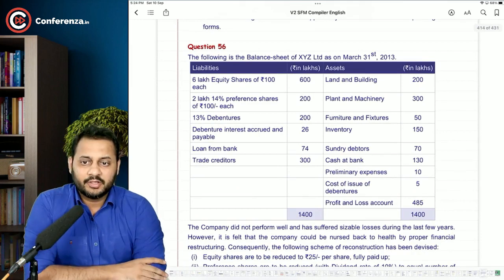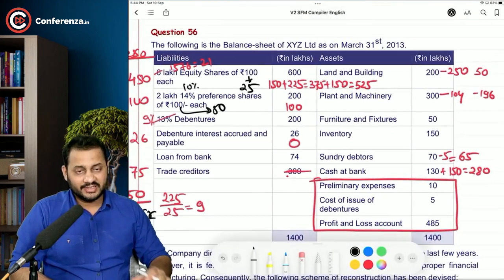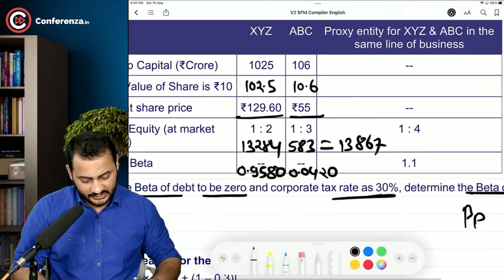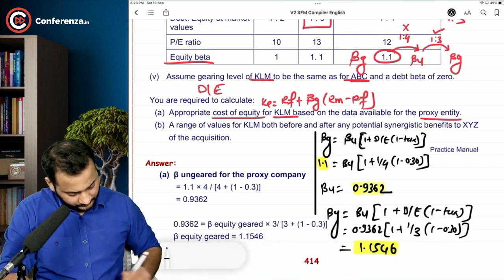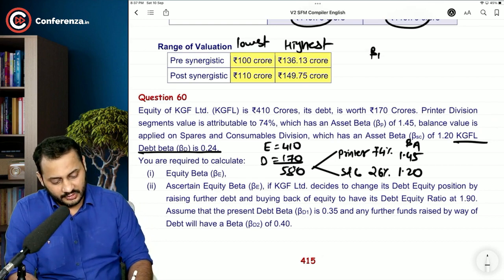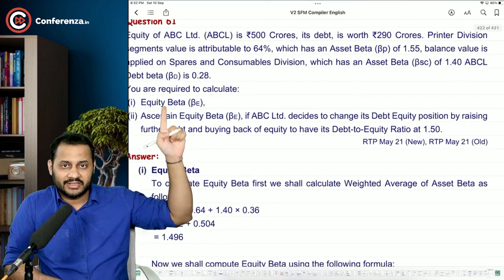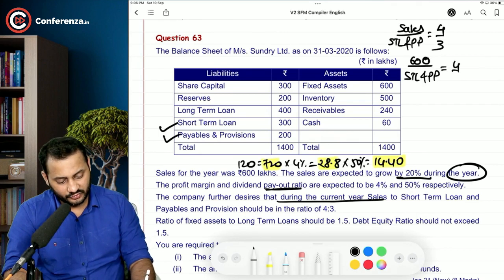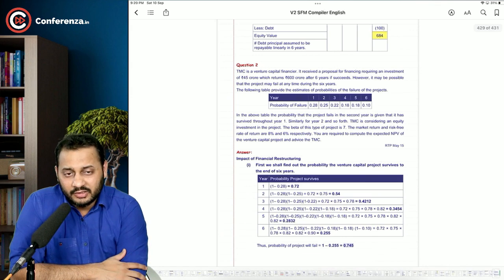59. Merger & Acquisitions Part 5 (English)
00:00 Starting
1:12:25-Q56
1:24:44-Q57
1:29:12-Q58
1:38:23-Q59
1:51:04-Q60
H.W      -Q61
1:58:08-Q62
2:05:37-Q63